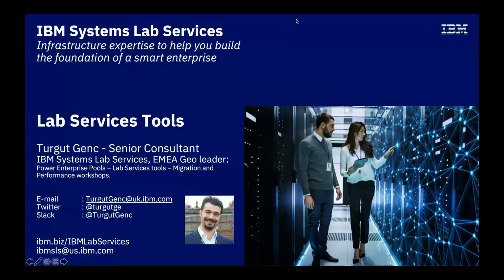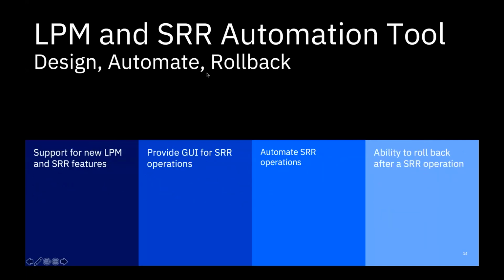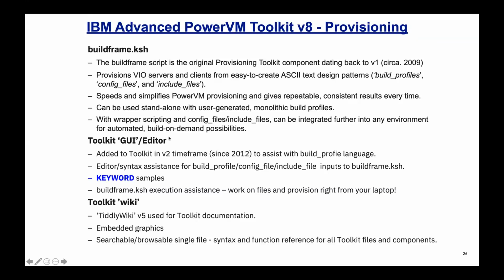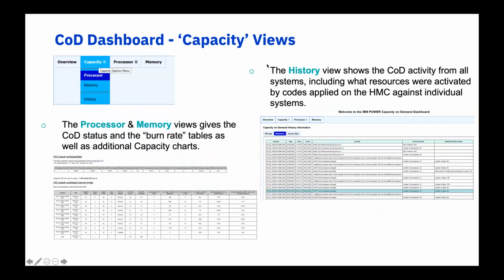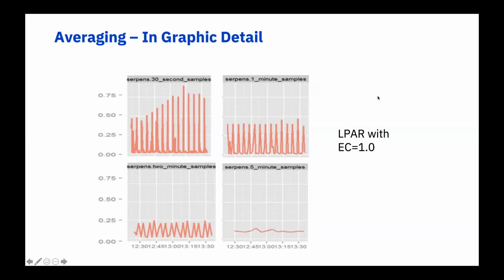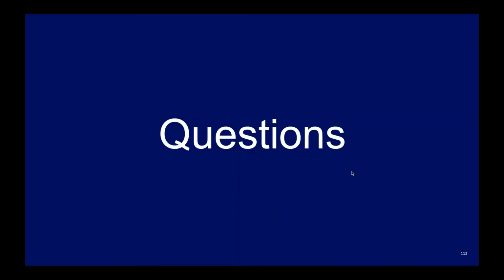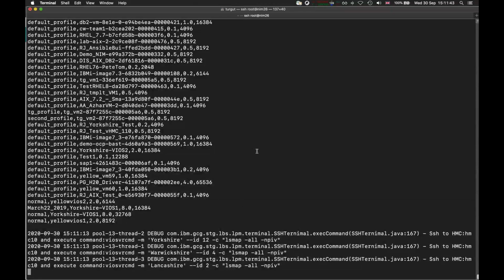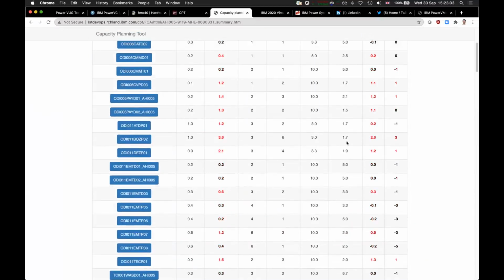99 Lab Services Tools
30 Sep 2020

Speaker: Turgut Genc, IBM Systems Lab Services, UK&I and EMEA
Struggling with the speed of technology adoption and migrations, or with daily administration tasks? Join us to learn how our Lab Services tools can help to simplify and improve!
This session will review our entire portfolio, including our newest tools, and show how they can simplify your daily tasks, migrations, technology adoption and finding optimal configuration for your new Enterprise Pools.
LPM & SRR Automation Toolkit, PowerDraw, Capacity on Demand Dashboard, SR-IOV Migration tool, Capacity Planning Tool - Metered Capacity Modeling and many more tools will be covered.
The session will include demonstrations of a few select tools.

Relevant for AIX/IBM i/Linux environments.

Useful links:

Redbook - IBM Power Systems Private Cloud with Shared Utility Capacity featuring Power Enterprise Pools 2.0